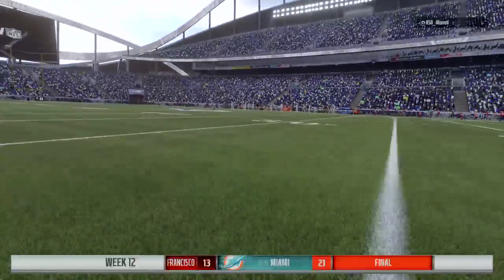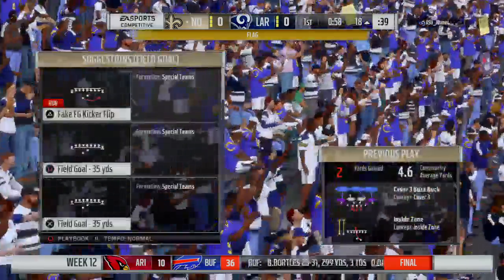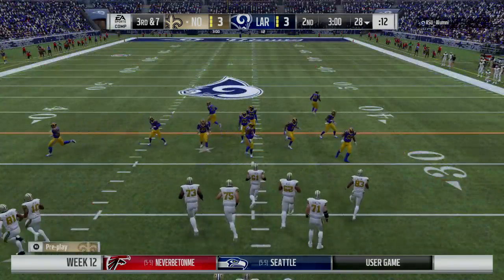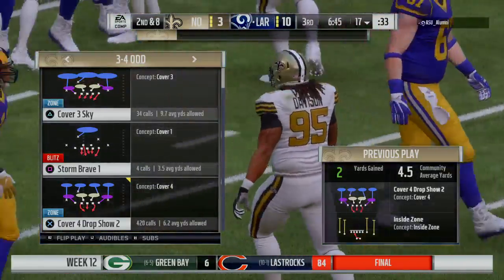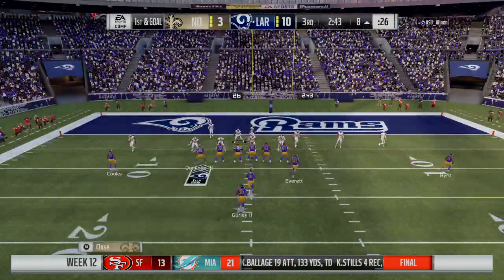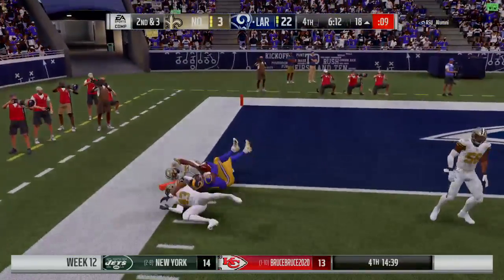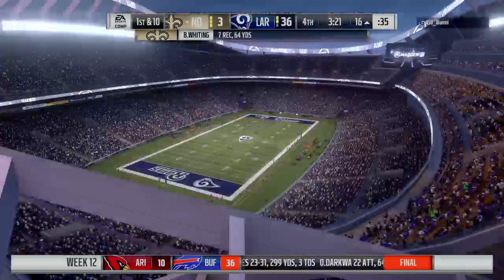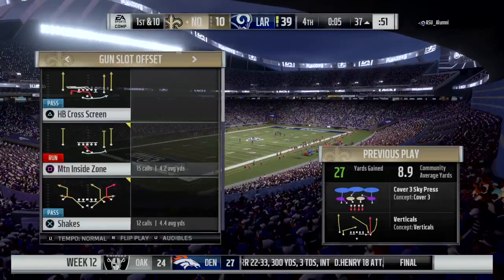MBL Season 3 Saints @ Rams